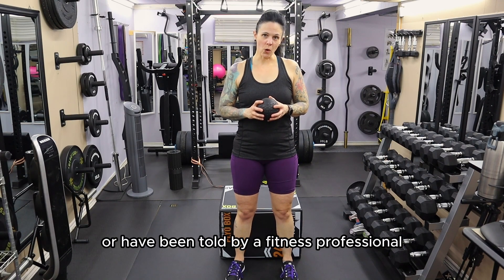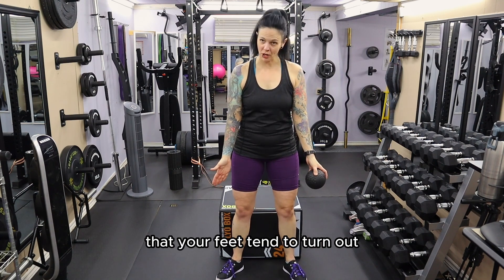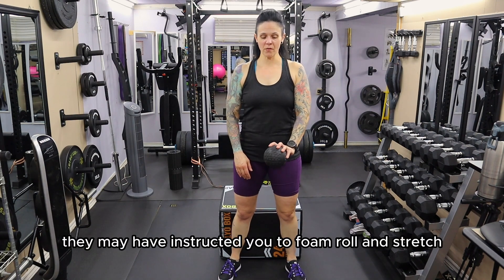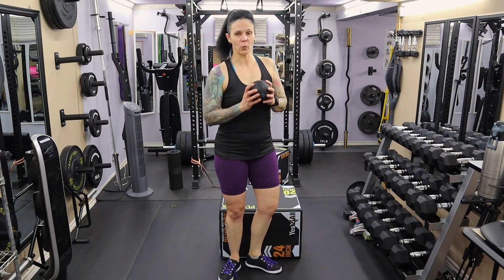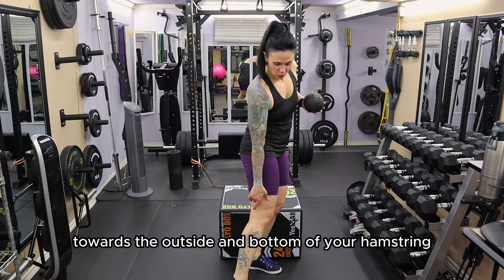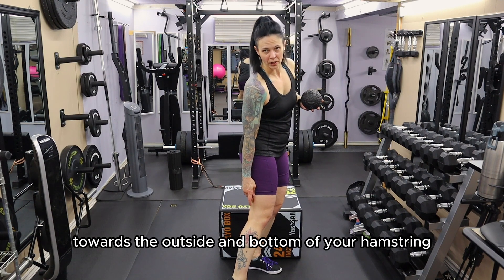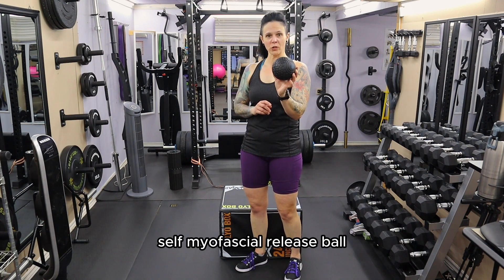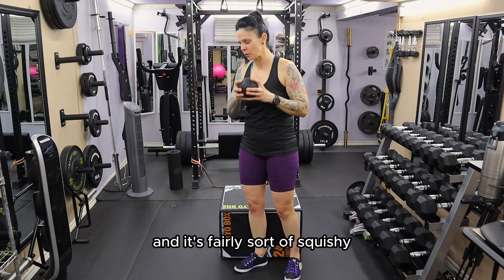Correct Feet Turn Out Posture Part 1 of 2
This is a demonstration of self-myofascial release and stretching the short head of the biceps femoris which can help when your feet tend to turn out.

The feet turning out posture can cause foot, knee and hip pain over time.